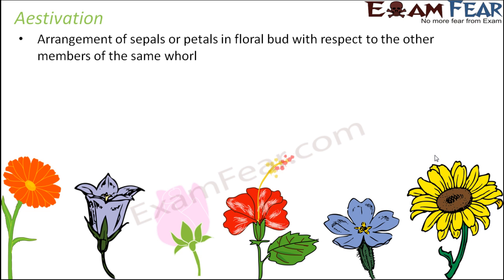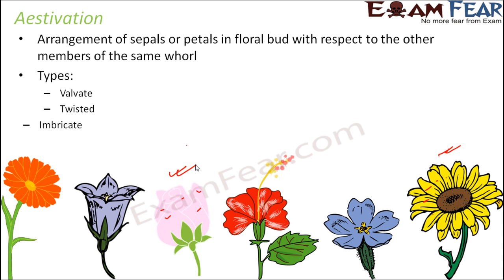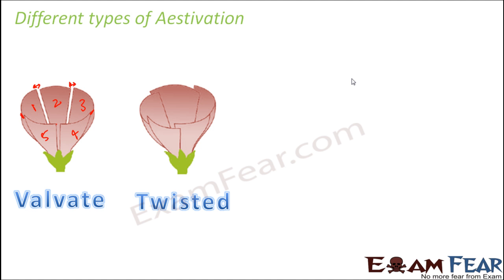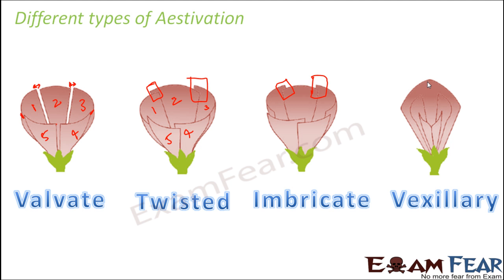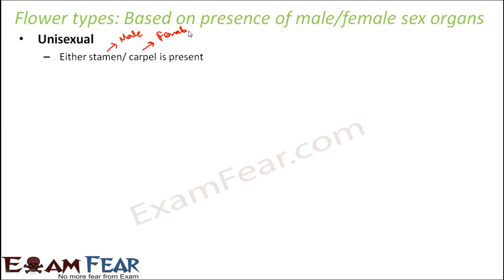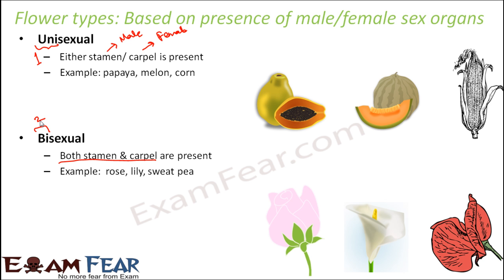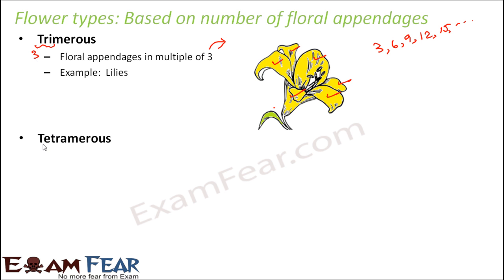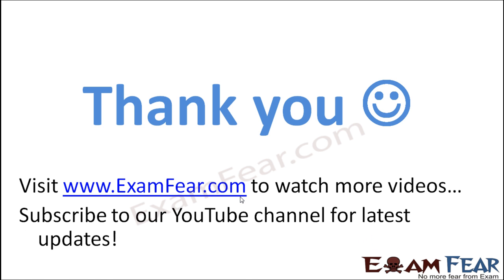Biology Getting to Know Plants Part 19 (Aestivation & flower types) Class 6 VI